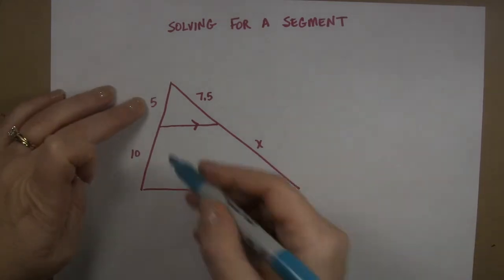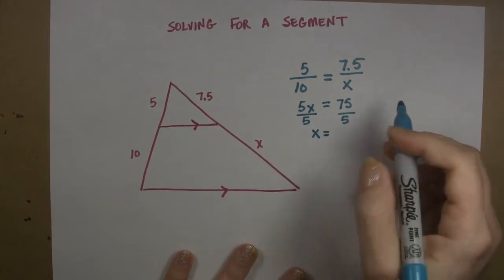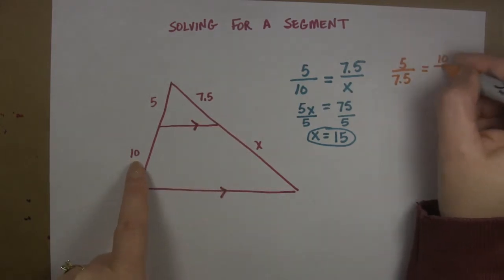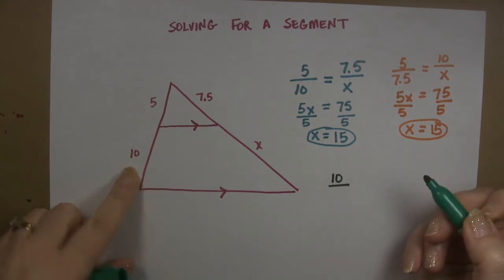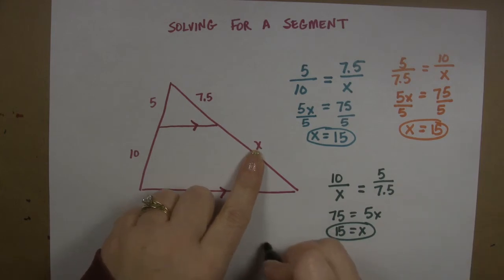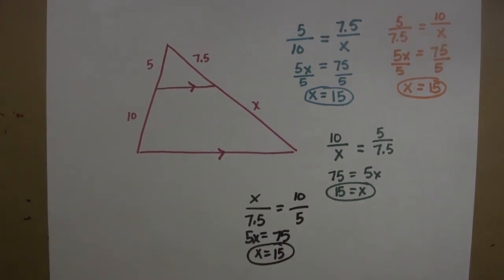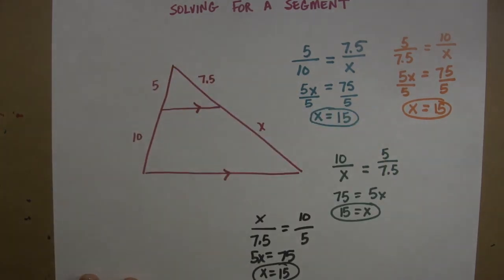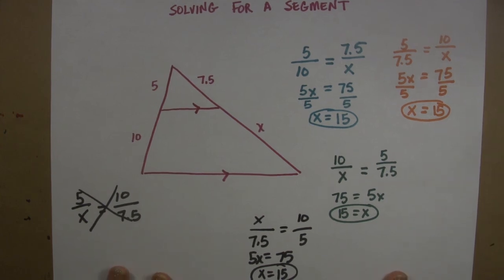Solving for a Segment